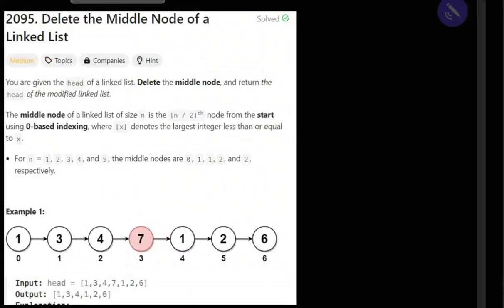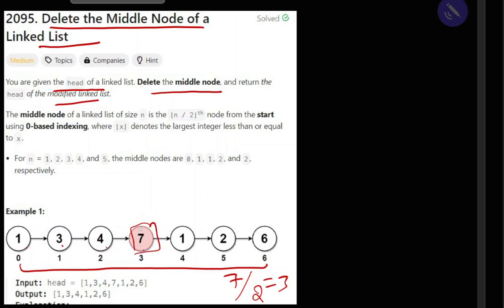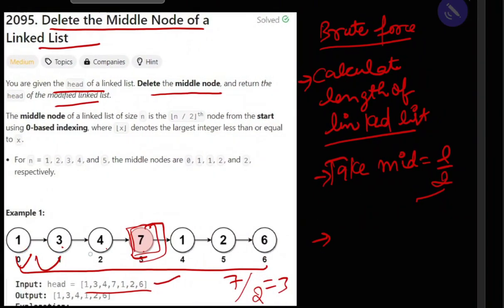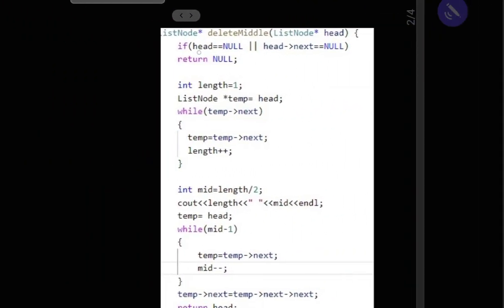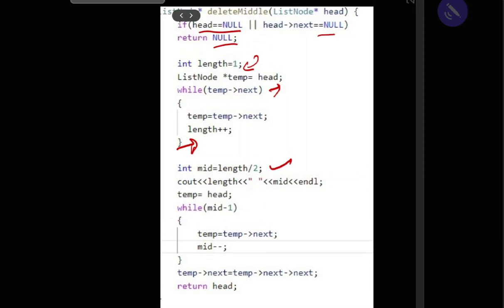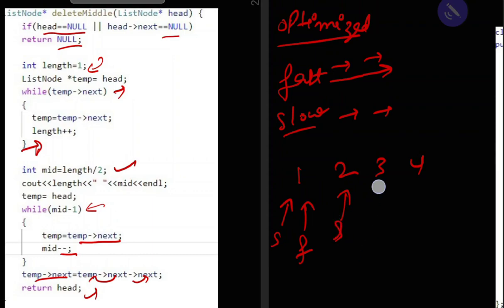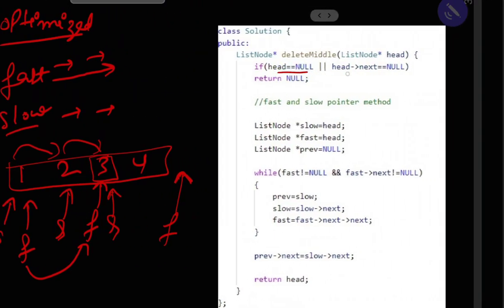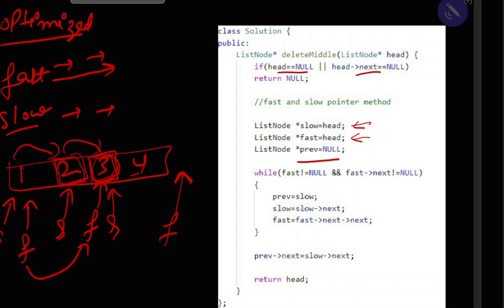2095. Delete the middle of linked list